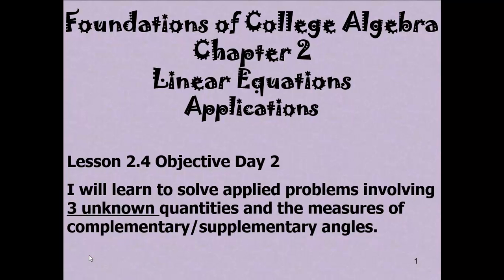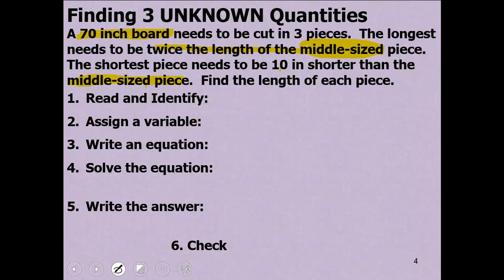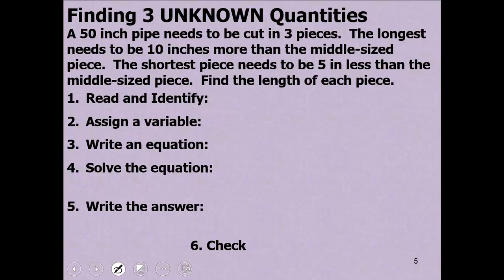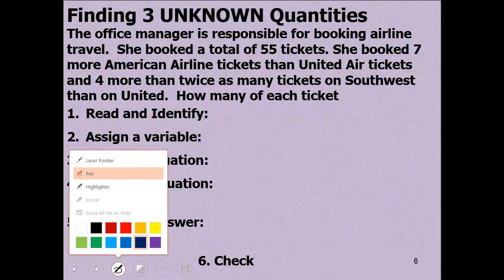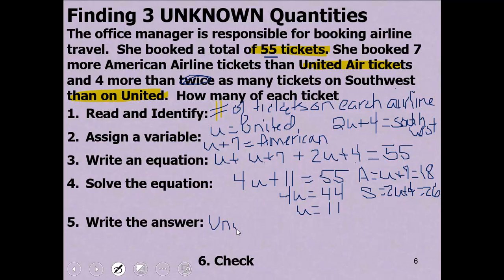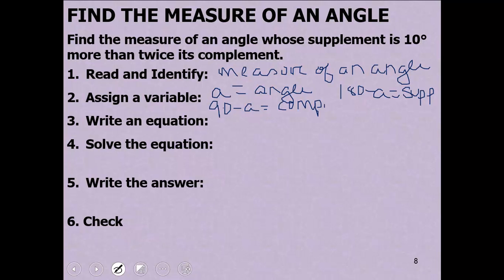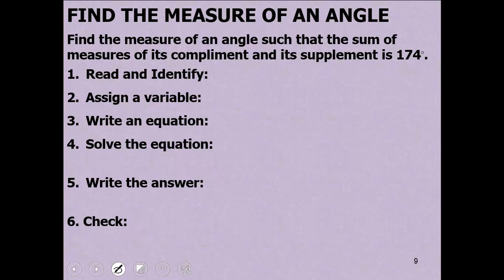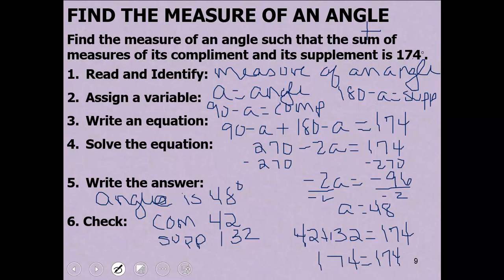FCA Lesson 2.4 Day 2 Applications of Linear Equations: 3 Unknowns and Angles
I will learn to solve applied problems involving 3 unknown quantities and the measures of complementary-supplementary angles.